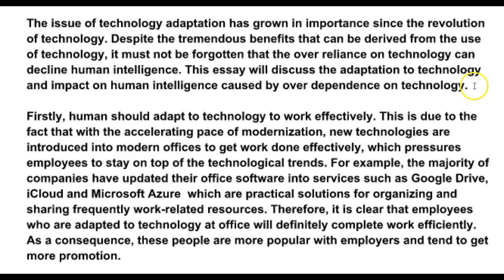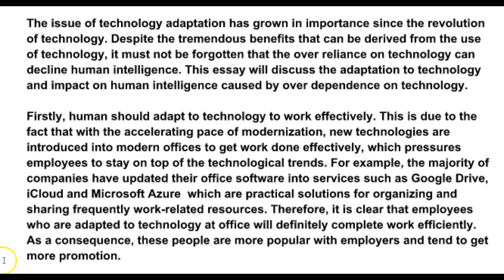Silvia! Great Technology Essay!